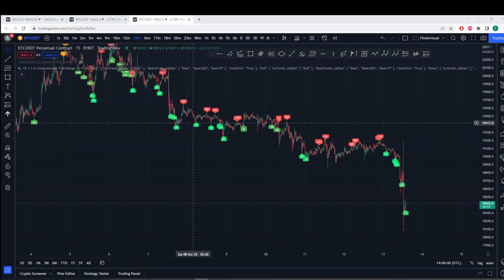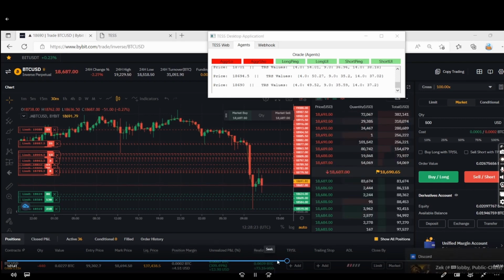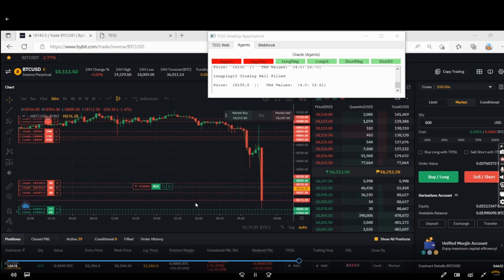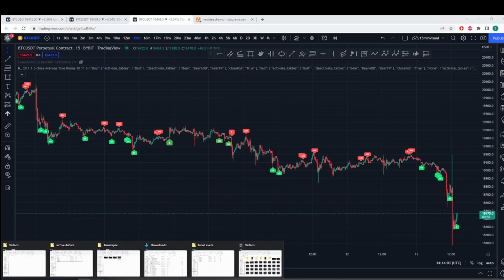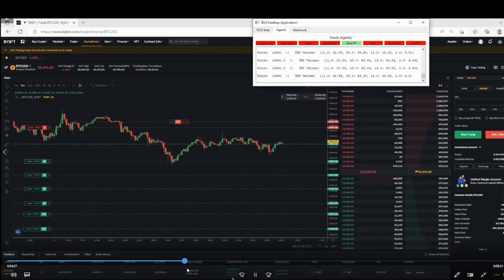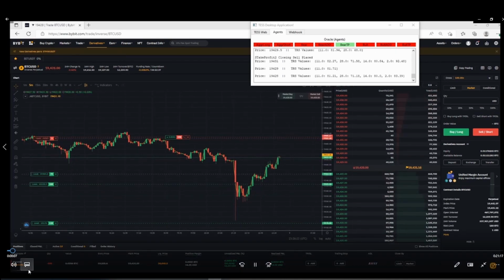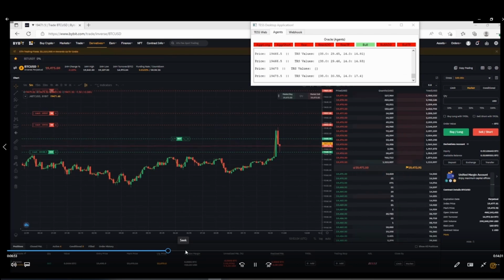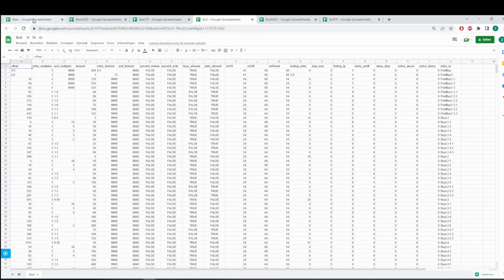Bybit Bot VS Today Volatility LIVE (Recorded) & Analyzing Tradingview Strategy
In this video, we analyze the performance of our Plug&Play system
We have recorded 72hours of live trading to go over together!